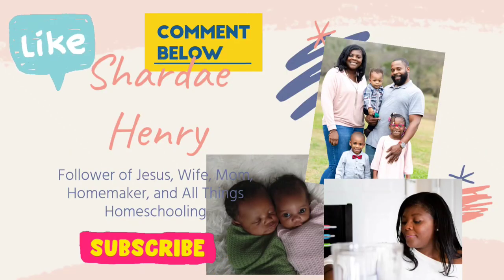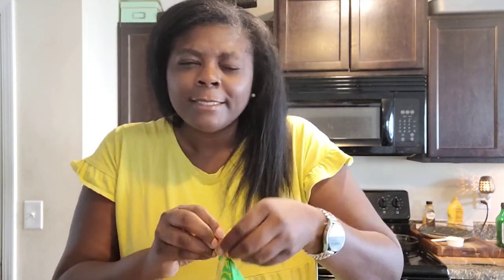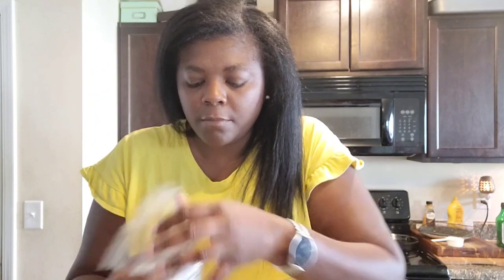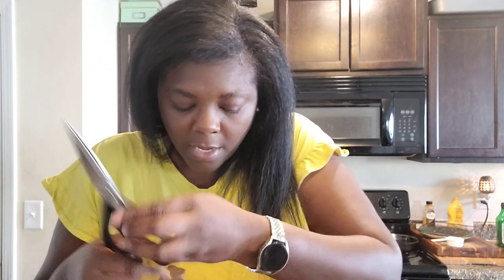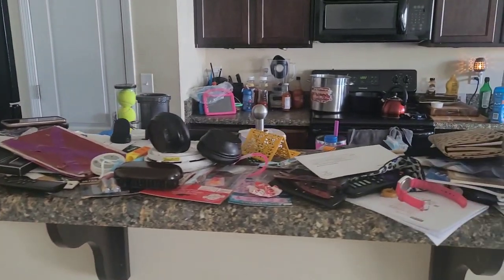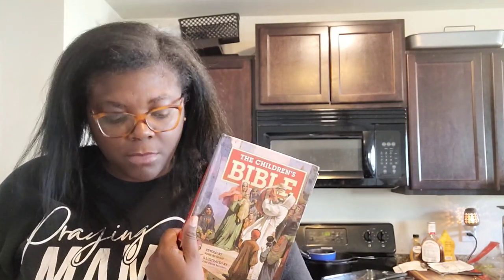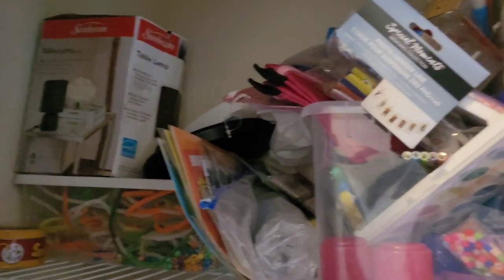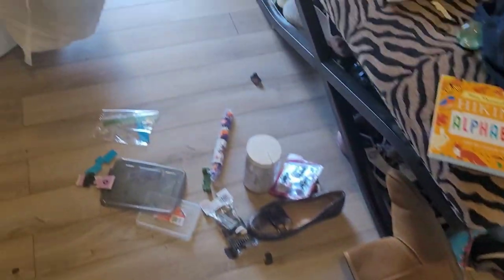I HAVE EVERYTHING I NEED | HOMESCHOOL ORGANIZATION | CHRISTIAN HOMESCHOOL MOM DAY IN THE LIFE | SAHM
Today, I'm sharing my day in the life as a Christian homeschool mom of 5. This week, my 3 older children are away at for a few hours for Vacation Bible School. Will I get it all done?!?!? I'm also sharing an Amazon haul and what I'm thinking about using for our homeschool Bible curriculum. 😆

I'm excited to share my homeschooling journey with you and pray you find this peak into our day helpful. 🤗

Homeschool Curriculum We Currently Use:
From Phonics to Reading Level A
Writing with Ease
Apologia Math Level 2
Harcourt Art Grade 2
Typing Club
Harcourt Health and Fitness Grade 2
Amazing Africa
Harcourt Science Grade 2
The God and the Beautiful Handwriting Grade 2
Saxon Math Level K
The God and the Beautiful Handwriting level K
From Phonics to Reading Level K
The God and the Beautiful Handwriting The Book of Doodles

day in the life of a homeschool mom of twins